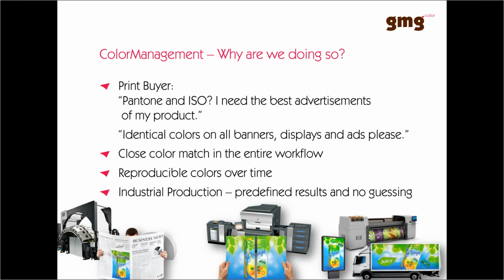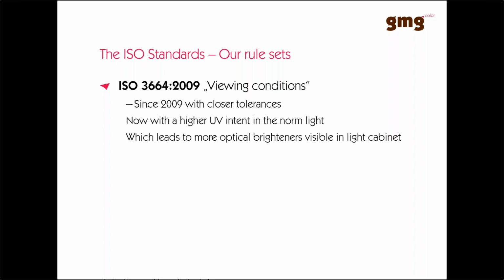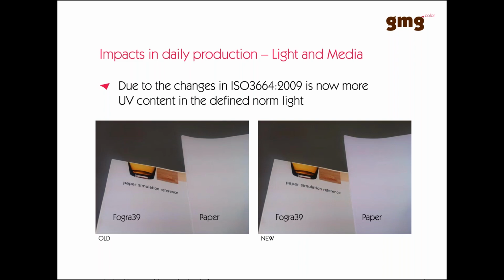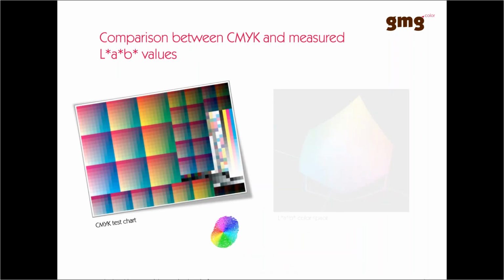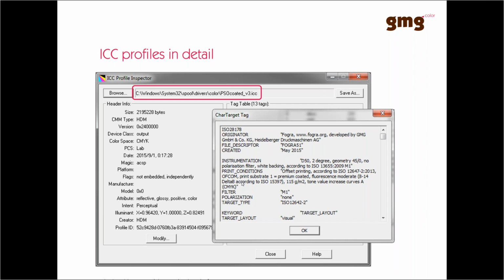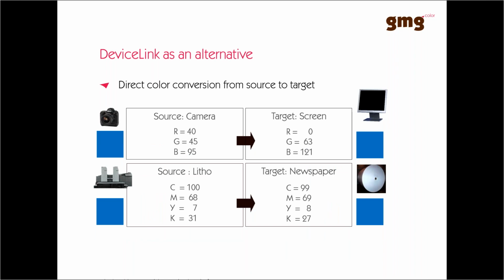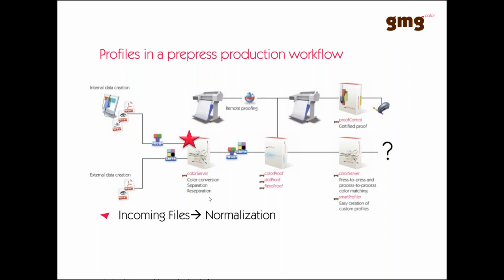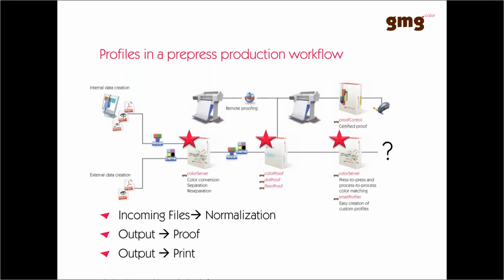What is color Part 1